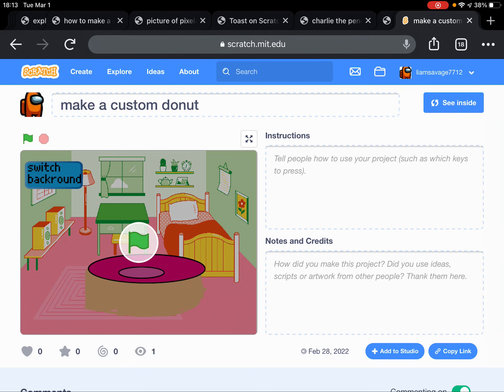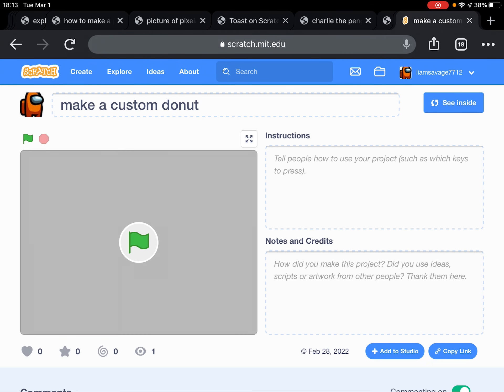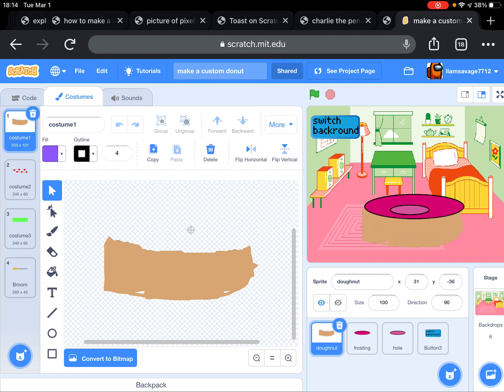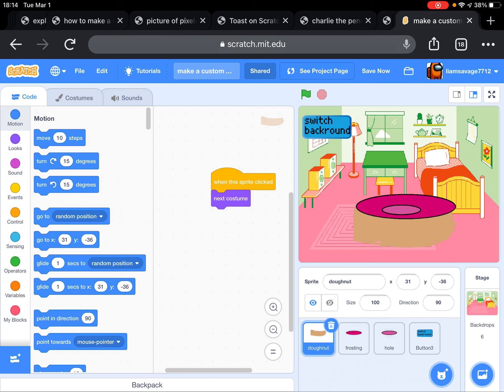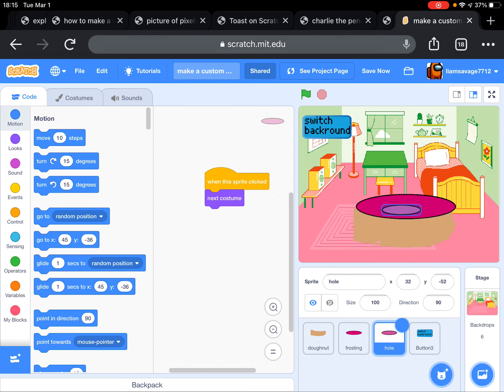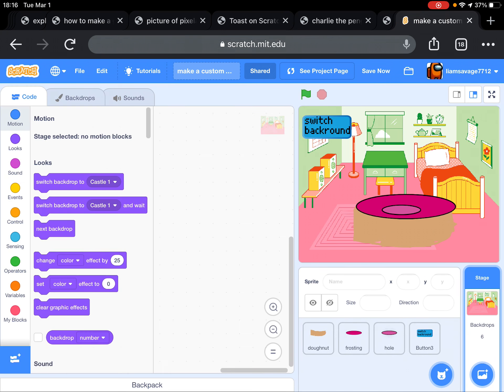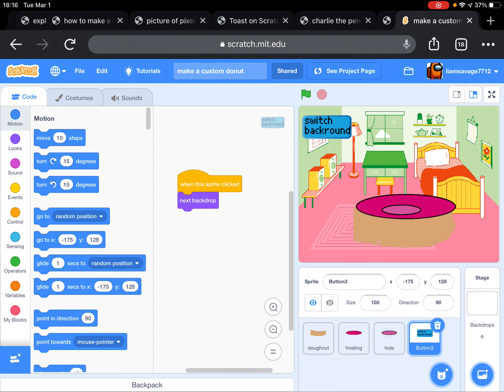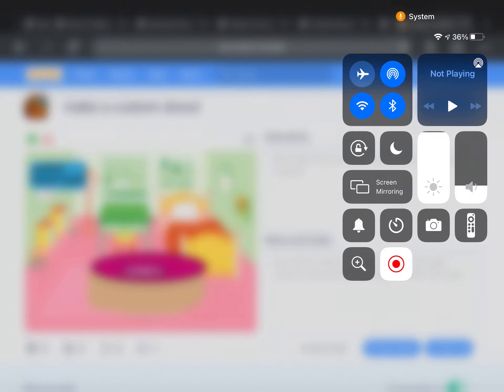How to make a character customizer game in scratch